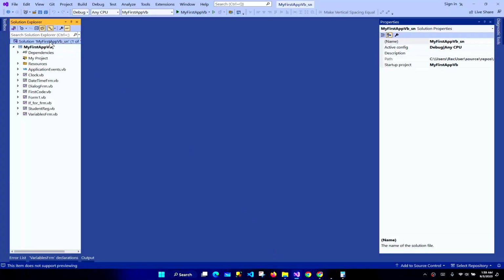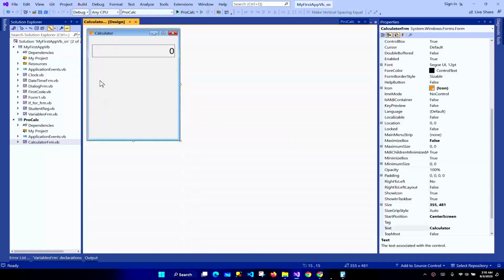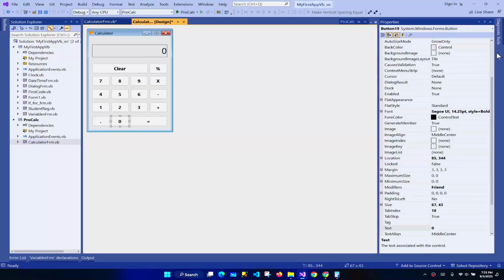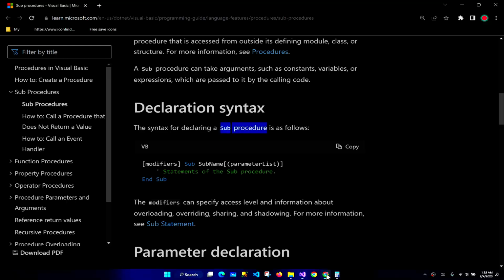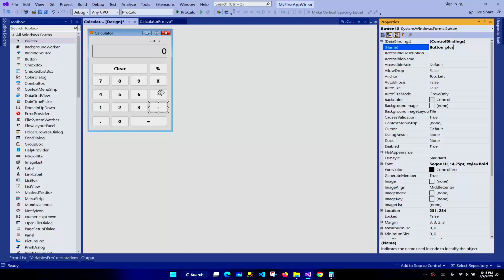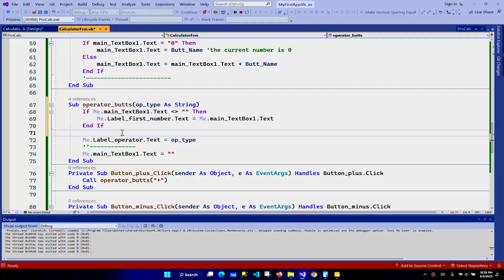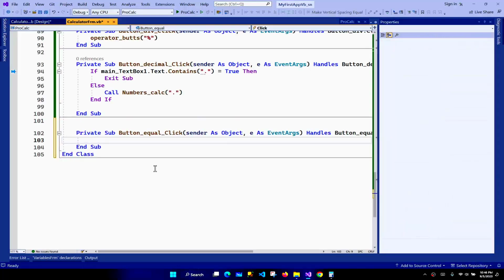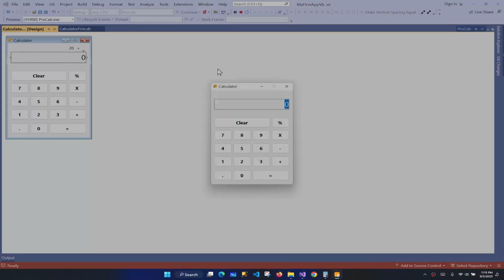How To Create A Calculator Project In VB.NET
Hi there! In this Video I'm going to teach you how to create a simple calculator in Visual Studio VB.NET

#1 (00:00:00) Calculator design
#2 (00:15:10) Numeric buttons codes in VB.NET
#3 (00:24:16) Sub in VB.NET
#4 (00:31:14) Operators buttons code in VB.NET
#5 (00:43:33) Decimal button code in VB.NET
#6 (00:49:09) Equal button code in VB.NET
xxxxxxxxxxxxxxxxxxxxxxxxxxxxxxxxxxxxxxxxxxxxxxxxxxxxxxxxxxxxxxxxxxxxxxxxxxxxxxxxxxxxxxxxxxxxx